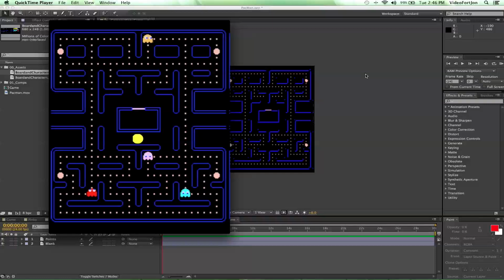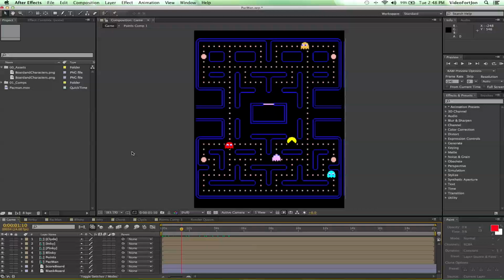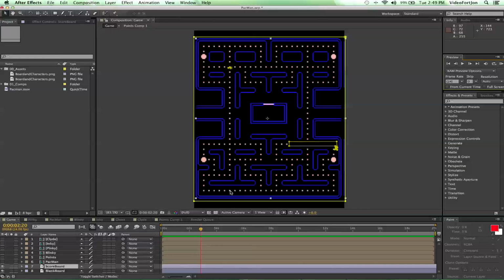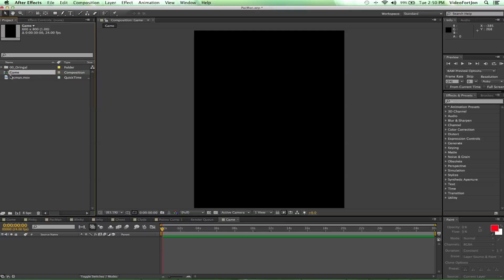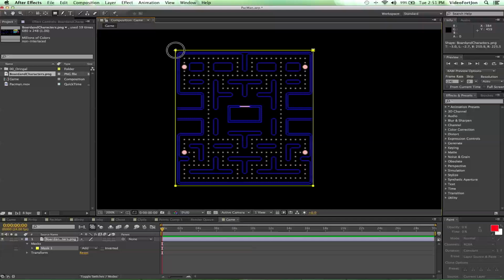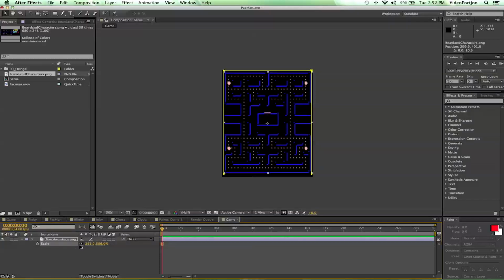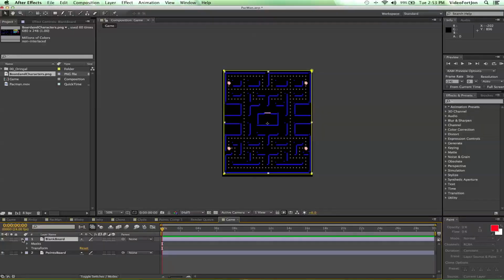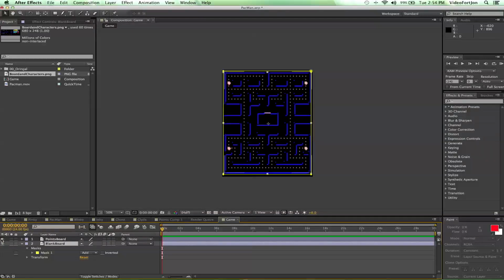After Effects: Pac-Man Part 1- Board Creation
In this After Effects Pac-Man tutorial series VideoFort Jon gives a in depth looks at motion graphics and layering, teaching how to recreate the classic Atari game, Pac-Man. In Pac-Man Part 1 VideoFort Jon covers the creation of the Game Board. Start out by creating a new comp and name it "Game", from there you will place the "BoardandCharacters.png" into your new comp and name it "PointsBoard". Notice there are two boards and gang of characters included in this png. Using the Rectangle Tool, create a mask around the gameboard with the dots. Then change the anchor point to be centered on the gameboard with the dots. This is your PointsBoard. Now duplicate this layer and rename it "BlankBoard". From here you need to move your mask to the right so that it is over the blank board. Once the mask is positioned over the blank board you will move its anchor point to be centered. You're almost done! Just move the "BlankBoard" layer underneath the "PointsBoard" layer and make sure they are lined up with one another. You now have a Pac-Man board for the characters to move about.